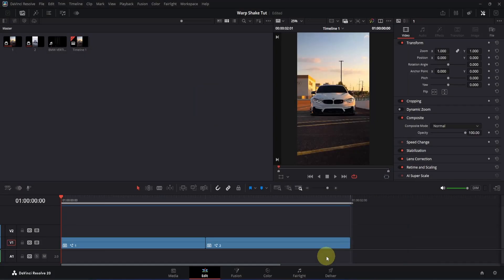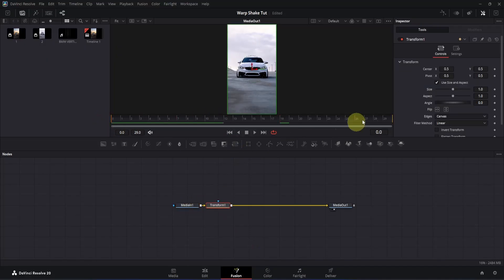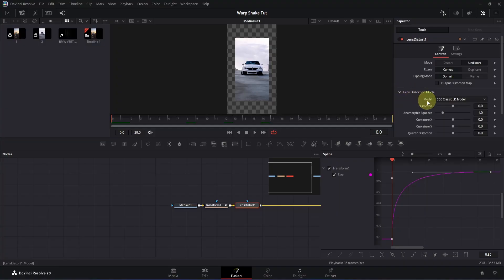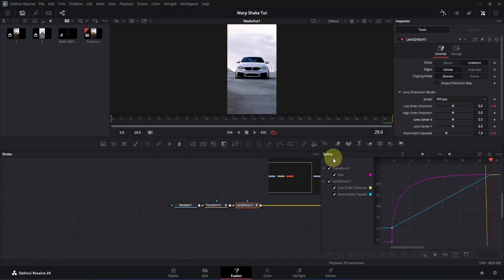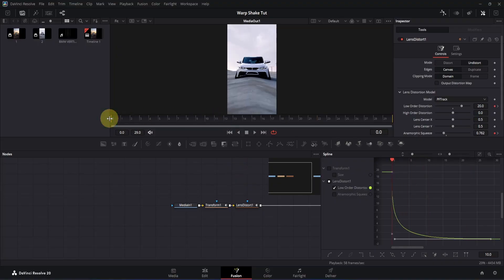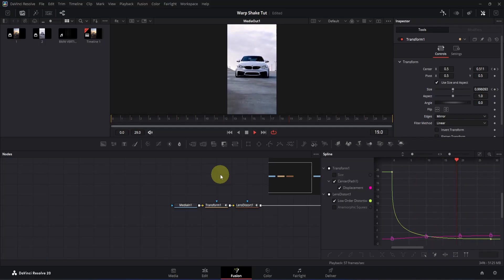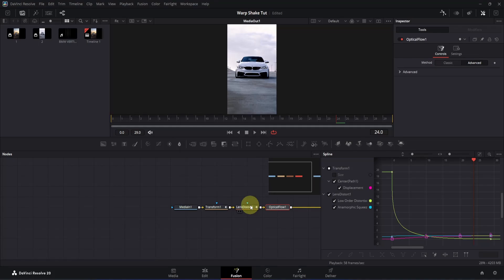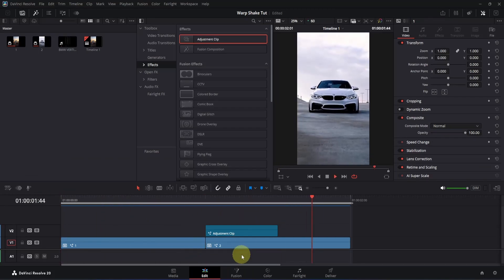The EASIEST Smooth Warp Shake Tutorial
Get ready to master the smooth Warp Shake effect in DaVinci Resolve, perfect for car edits! No plugins needed—just quick pro tips that anyone can pull off.